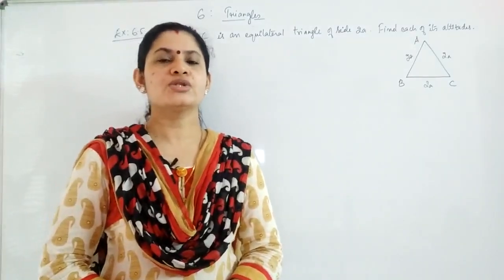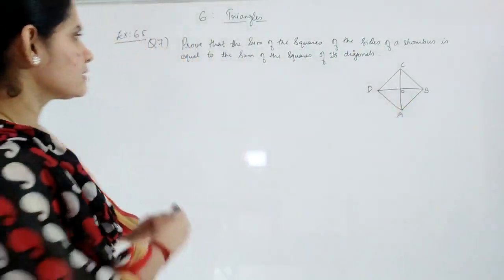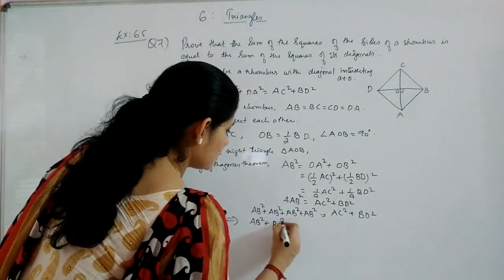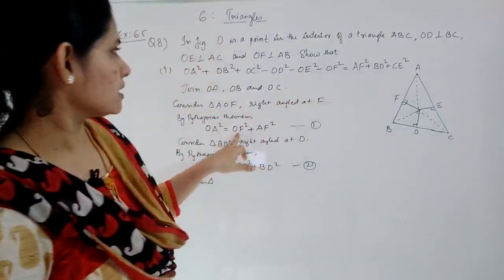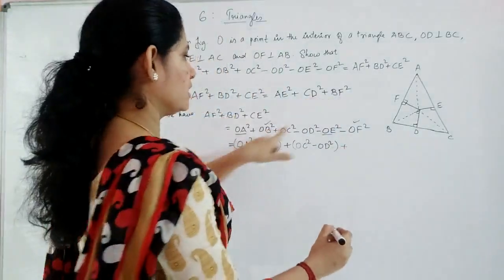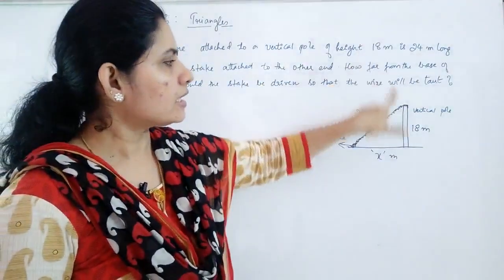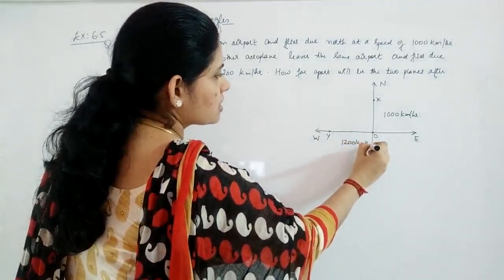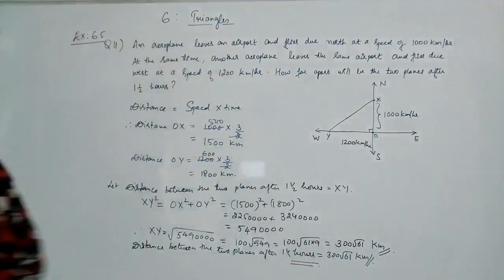Math,Class X, Chapter 6,Triangles,Exercise 6.5, Que 6 to 11 Solved, Part 12